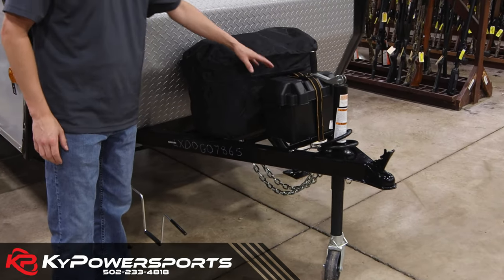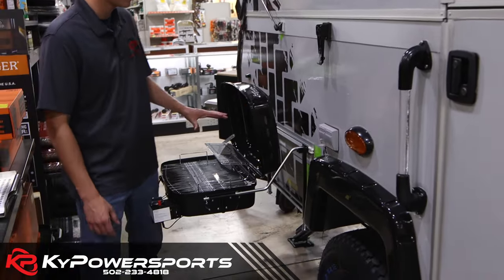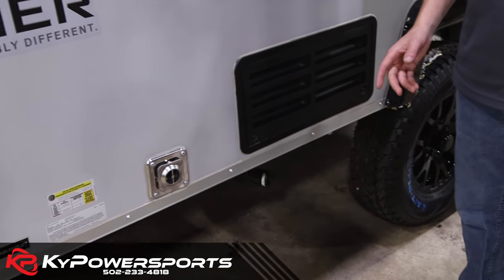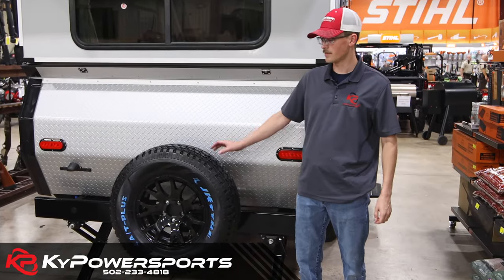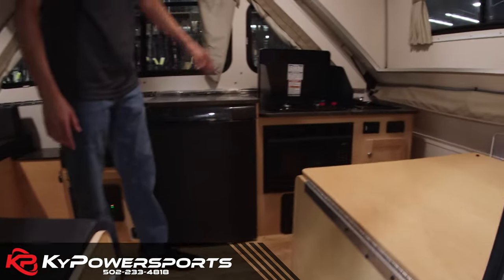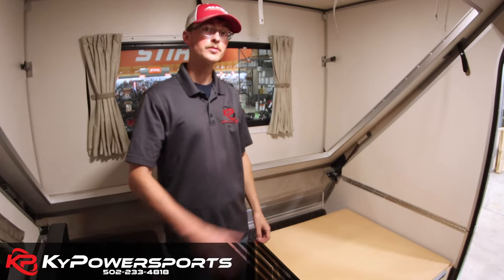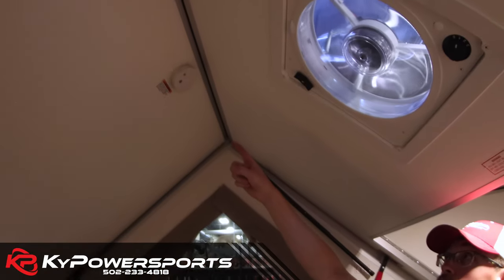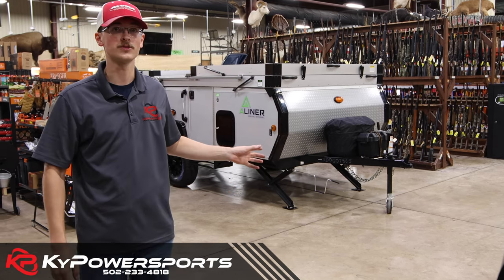Find Aliner Campers at KyPowersports | Lightweight and Versatile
Discover a wide range of Aliner campers, known for their lightweight construction and versatility, now available at KyPowersports. From compact pop-up trailers to spacious expandable models, Aliner campers offer convenience and comfort for your outdoor adventures. Visit KyPowersports to find the perfect Aliner camper that suits your needs and start creating unforgettable memories on the road.